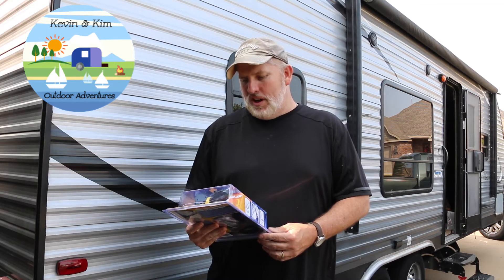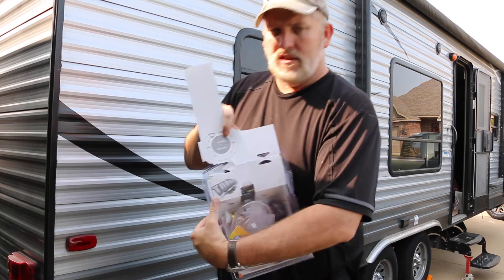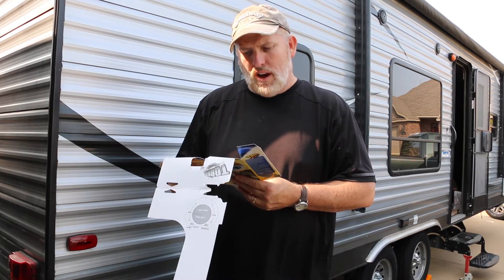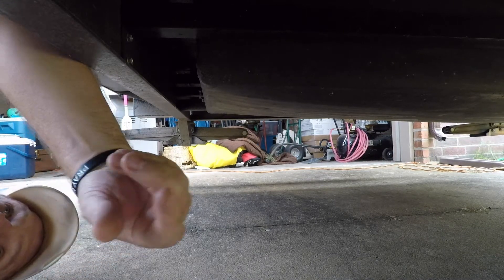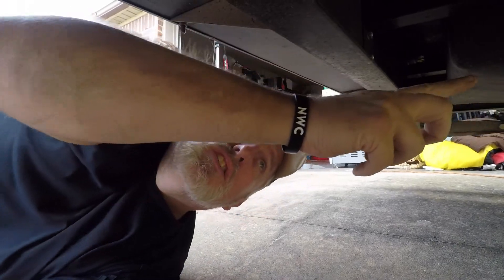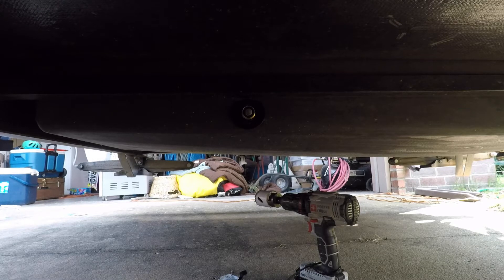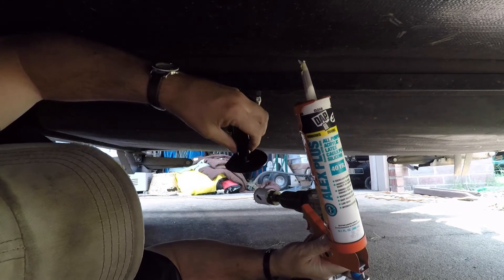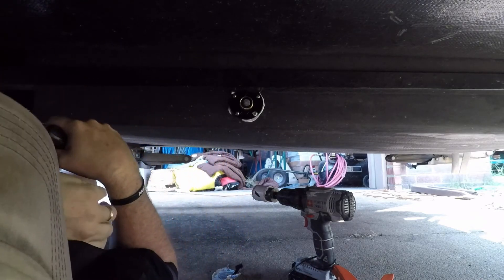Installing Camco Tornado Rotary Tank Rinser - Easy Step By Step Instructions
This is a video that has easy step by step instruction on installing the Camco Tornado rotary tank rinser. This little devices is so worth installing in keeping your black tank flushed out. The install time is about 15 mins. Below is a list of tools you are going to need

Key Features
- Helps thoroughly flush the RV holding tank
- Permanently installed built-in back flow preventer
- Hook the garden hose to the connection (outside RV) and flush for 2
   minutes or until water from discharge hose runs clear
- No need to bring a hose in through the window

Tool List
Screwdriver
Drill
1/8 drill bit
1 3/4 inch hole saw
Silicone Sealant
Tape Measure
Tape
Scissors

UPDATE
3-15-21 This by far is the best upgrade I have made and highly recommend it! It works so amazing and so easy to use when cleaning out your black tank. It is so convenient!
Pick yours up today!